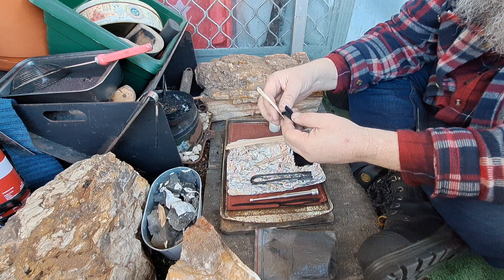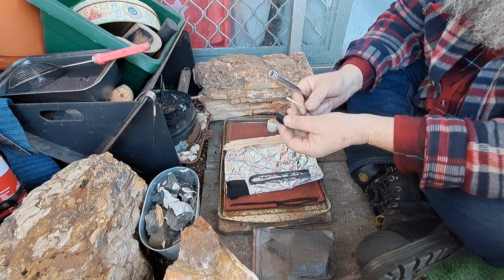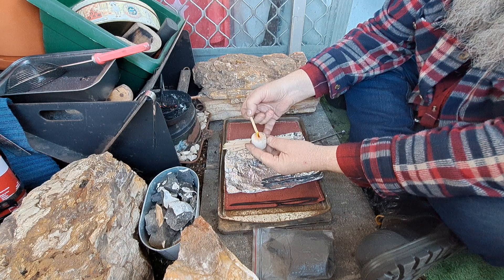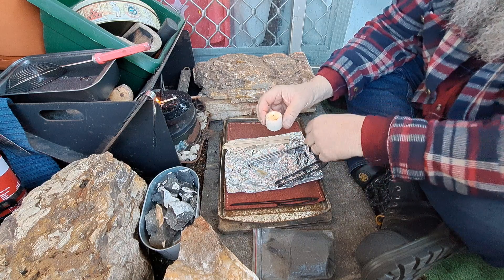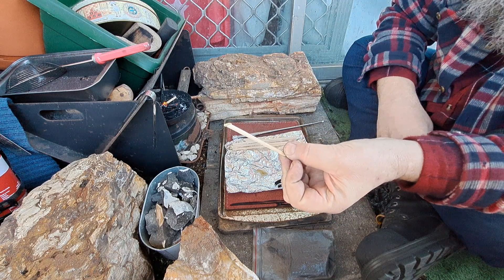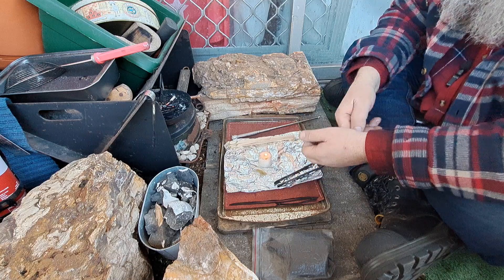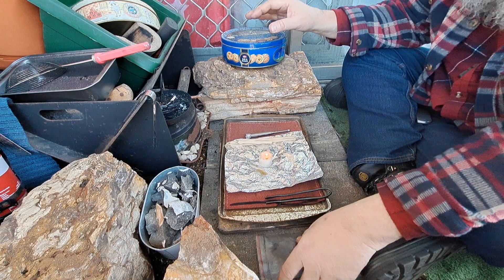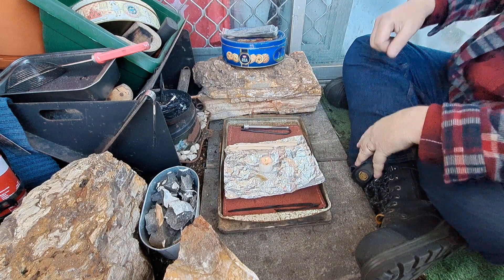testing my spills